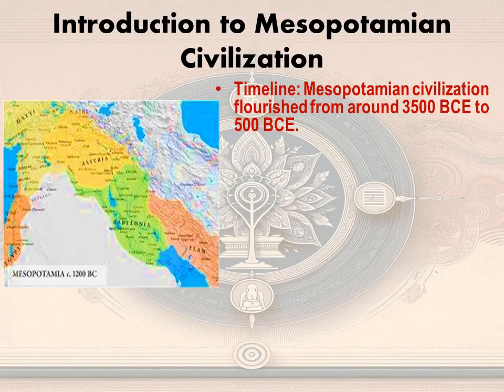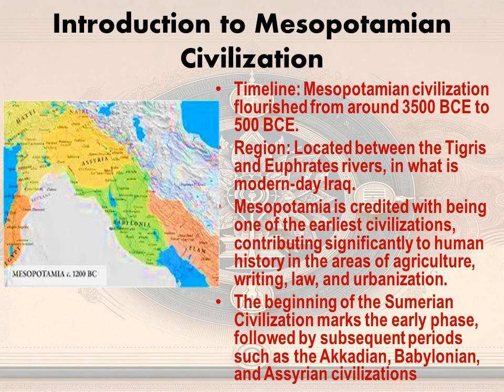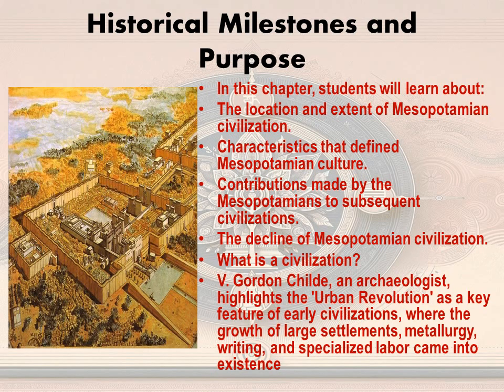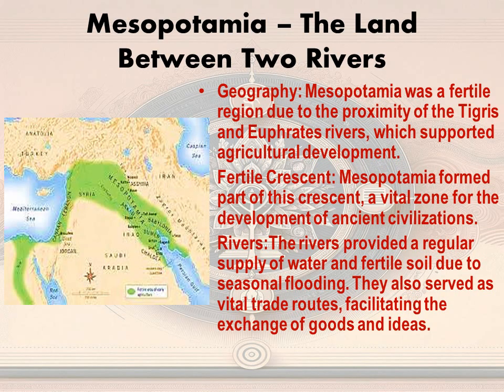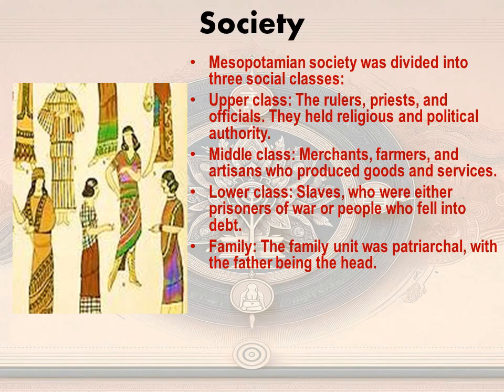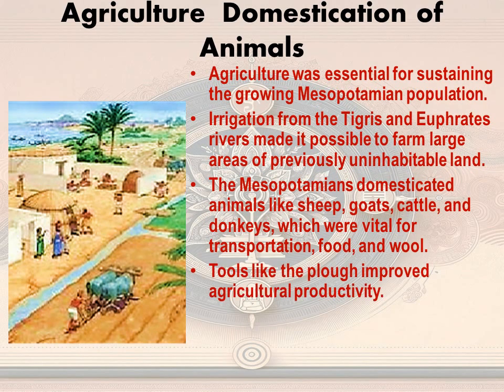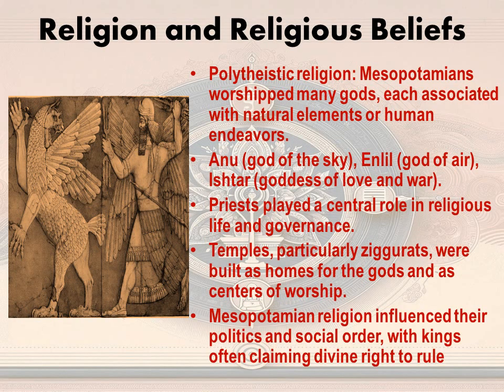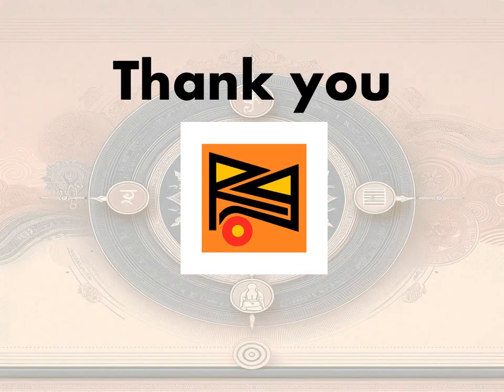Mesopotamian Civilization - Part I - Class VI (ICSE/CISCE) - Rig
Welcome to this session on Mesopotamian Civilization designed specifically for Class VI ICSE students! In this lesson, we will explore one of the world's oldest and most influential civilizations, covering:

The geographical importance of Mesopotamia.
Key contributions of the Sumerians, Babylonians, and Assyrians.
Innovations in writing, law, architecture, and society.
The significance of Mesopotamian religion, art, and social structure.
How this civilization laid the foundation for future societies and much more!
This video aligns perfectly with the ICSE Class VI History curriculum, making complex concepts easy to understand with clear explanations and visuals. Whether you're preparing for your exams or just curious about ancient history, this session is for you!

Topics Covered:
Mesopotamia: The Land Between Two Rivers
The Sumerian Civilization and its Contributions
Agriculture, Religion, and Social Structure in Mesopotamia
The Code of Hammurabi and Mesopotamian Law
Mesopotamian Achievements in Art, Science, and Technology
The Decline and Legacy of Mesopotamia
Let’s dive into the rich history of Mesopotamia and understand how it shaped the world we live in today!